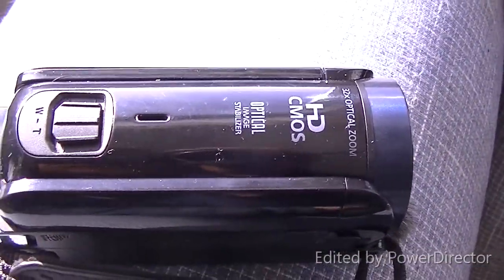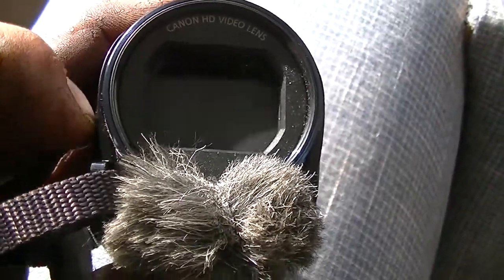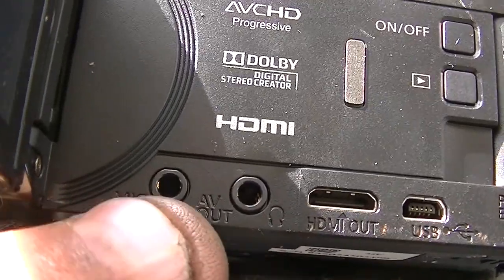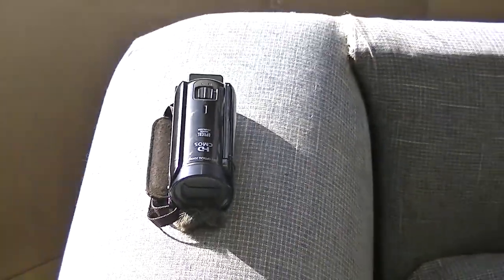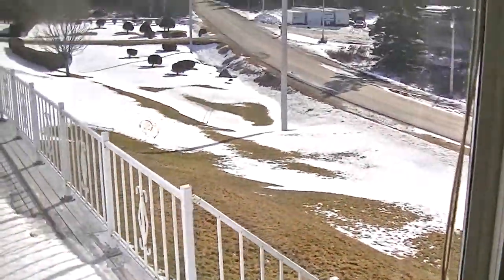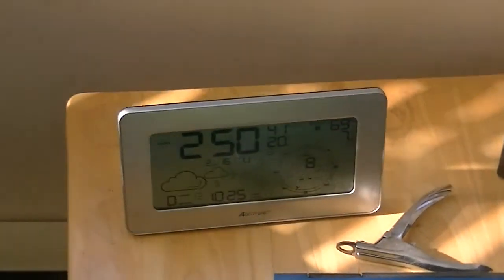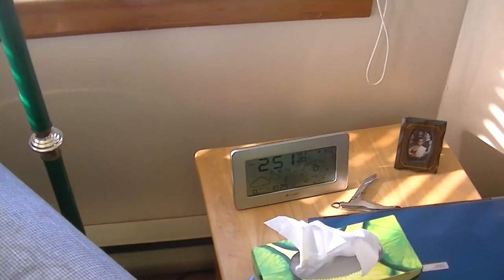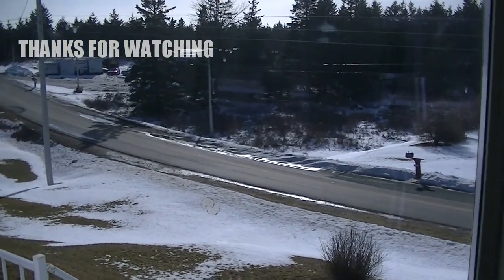Canon Vixia HF600 Review